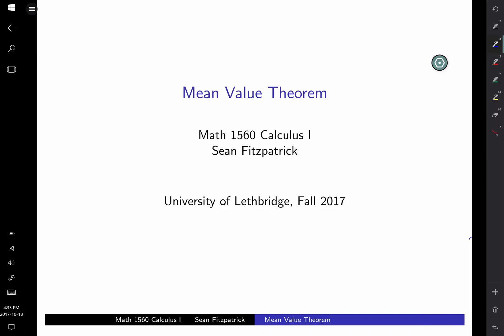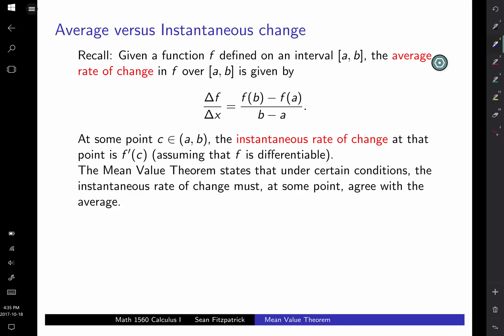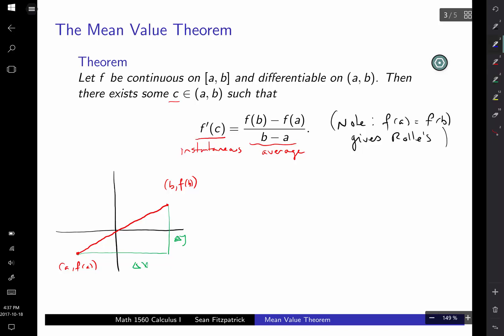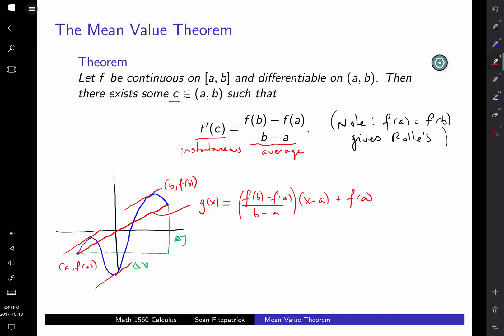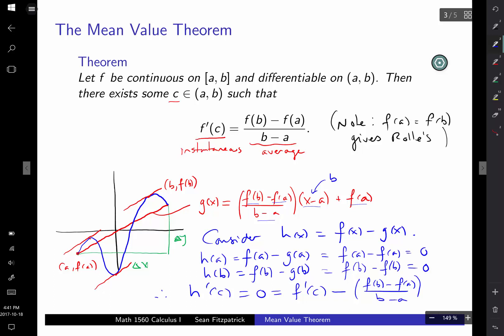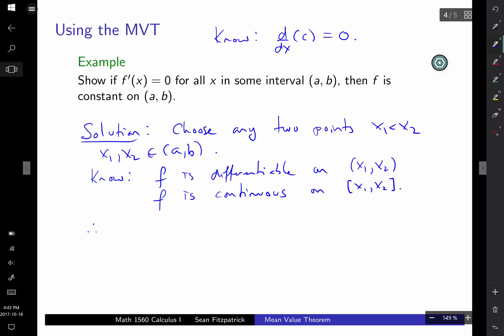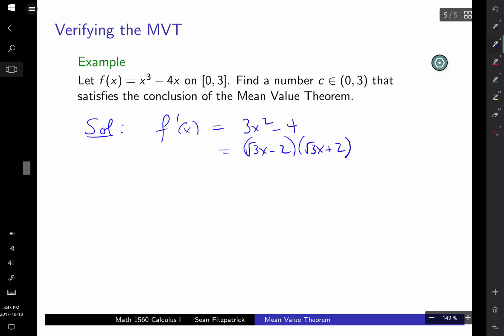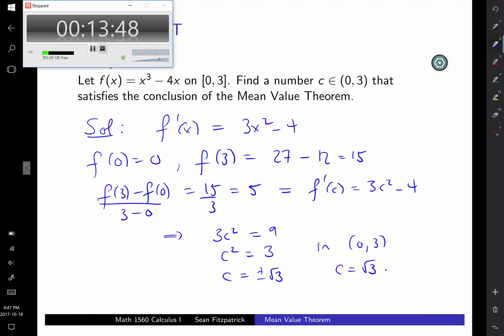Mean Value Theorem